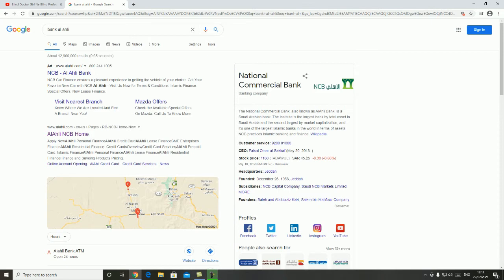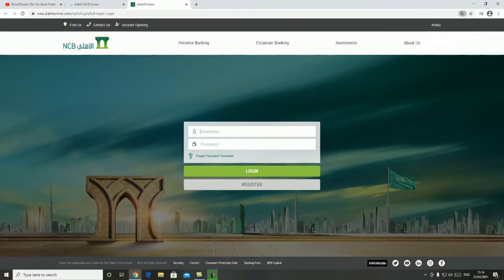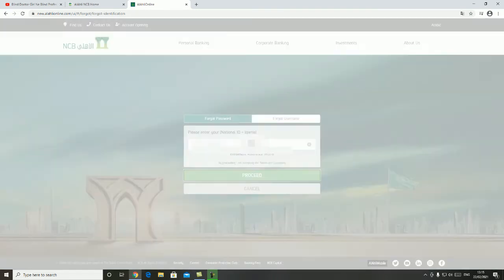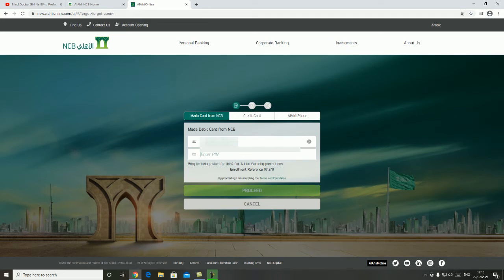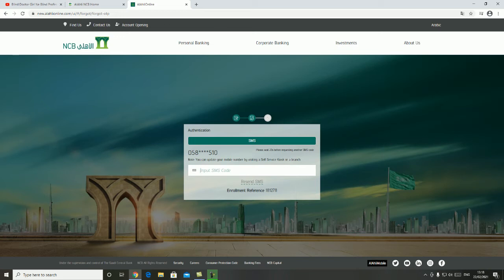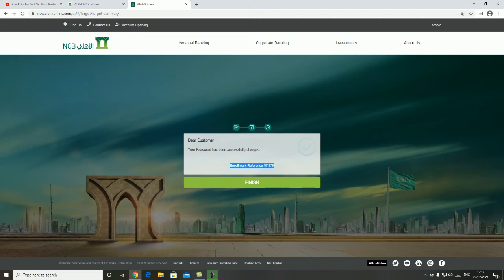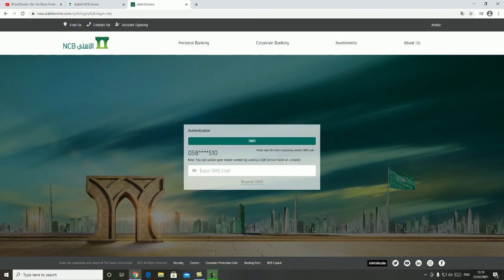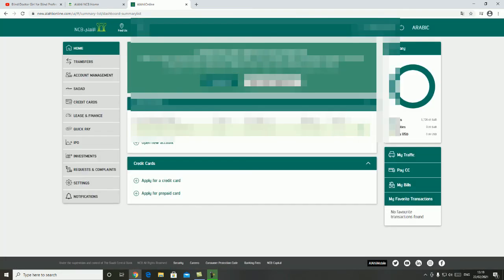How to Recover / Reset Password Bank Al Ahli Online Account 2021 Latest